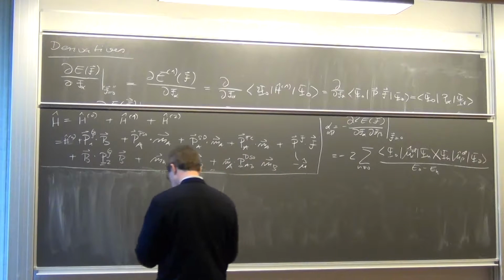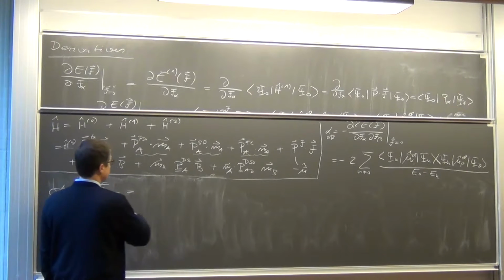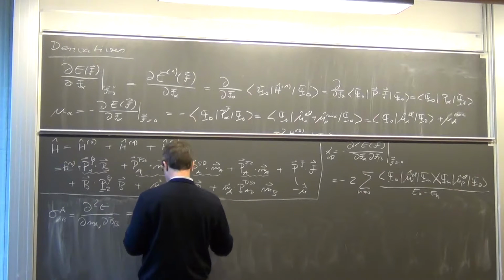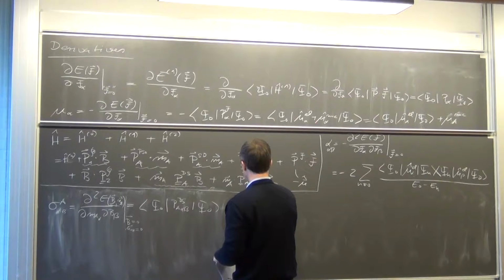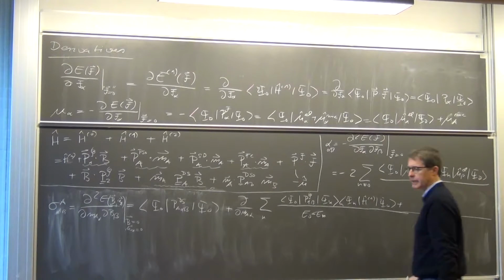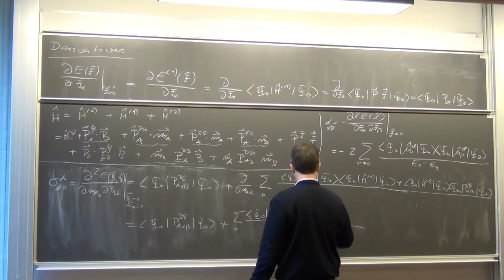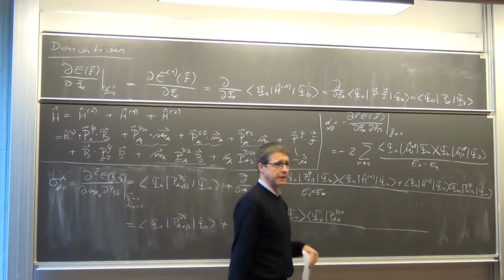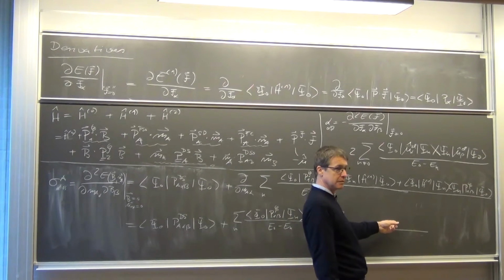CompChem: Properties: 24. Nuclear magnetic shielding tensor